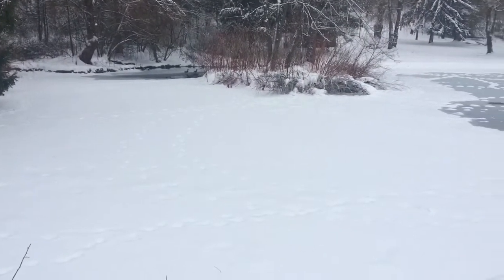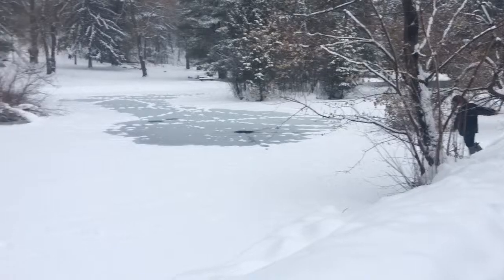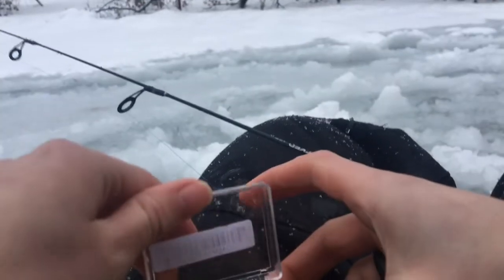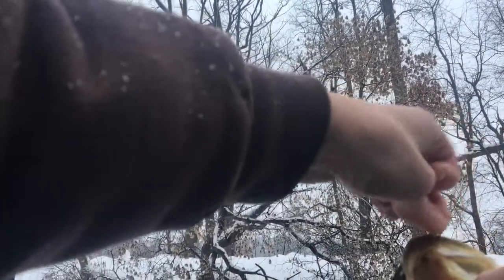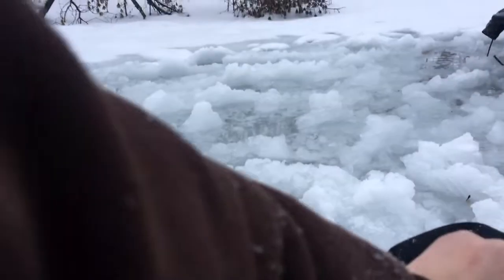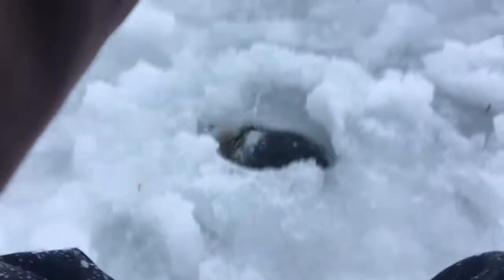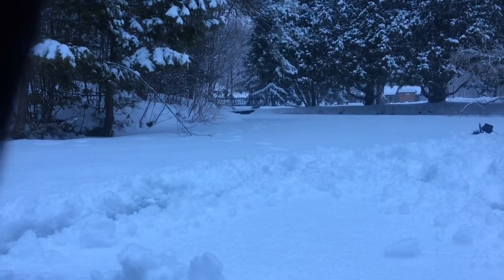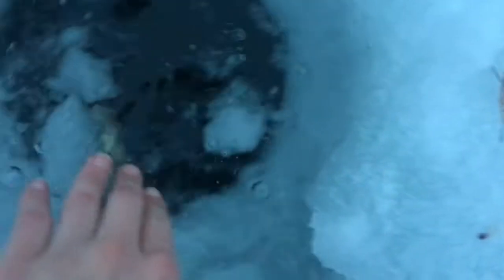TINY POND FISHING | Emily May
Hey Y’all!

Hope everyone enjoyed this short ice fishing video :)